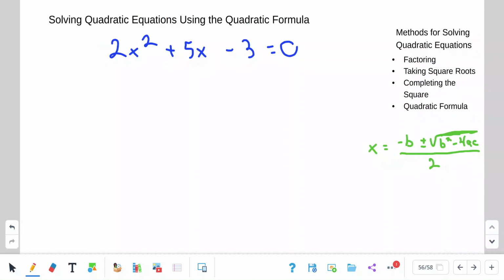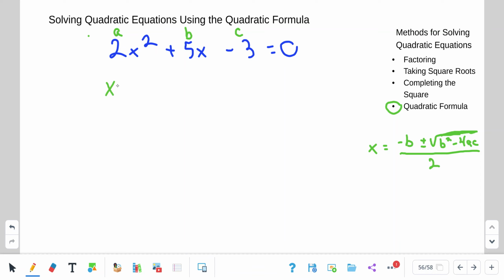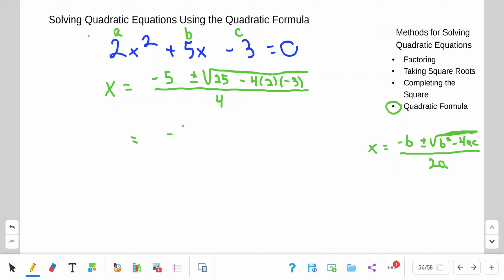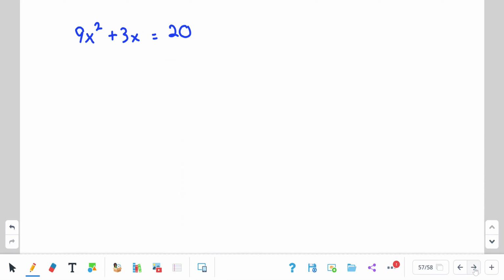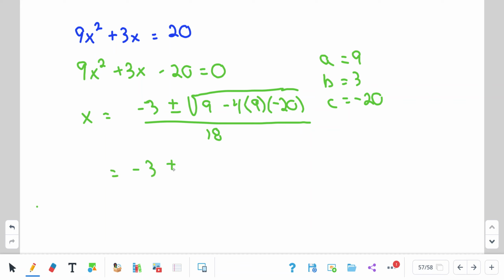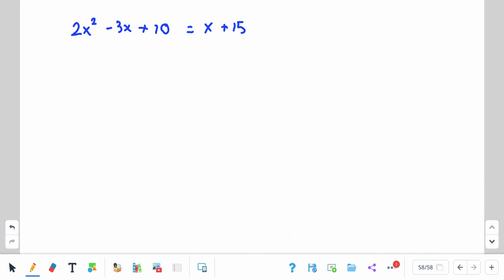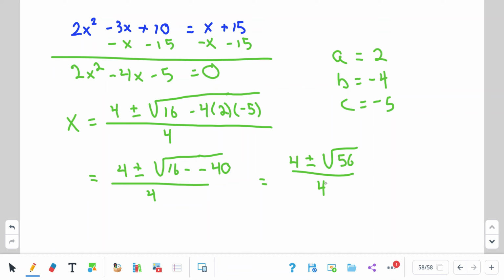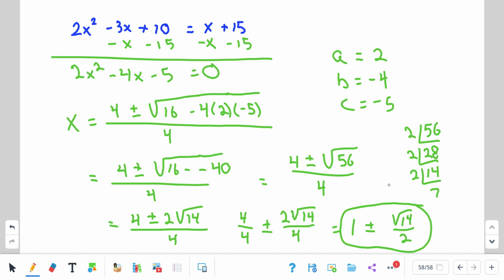Solve Quadratics Using the Quadratic Formula